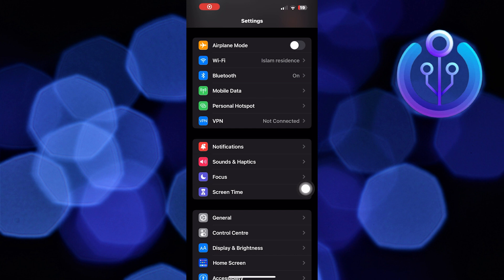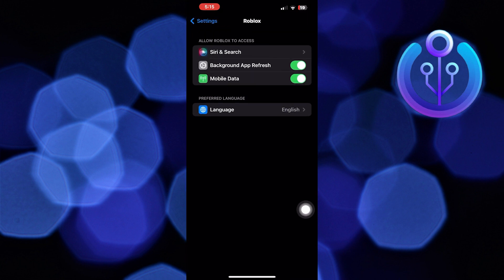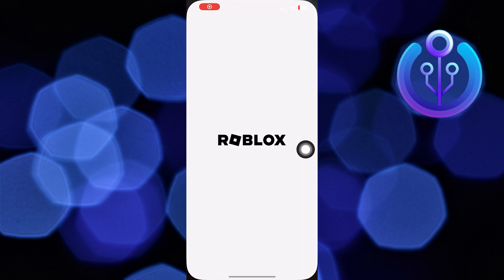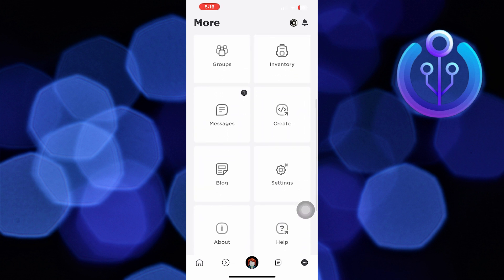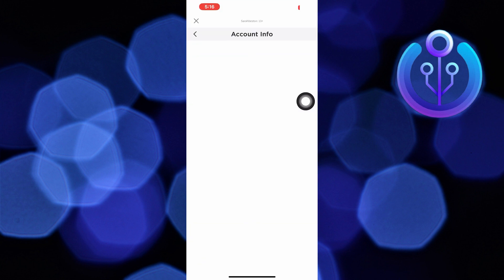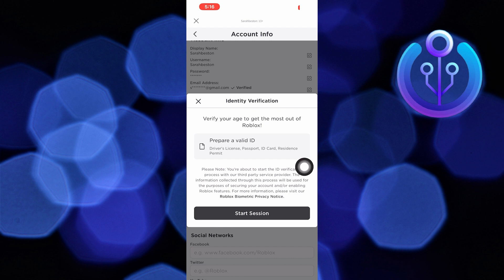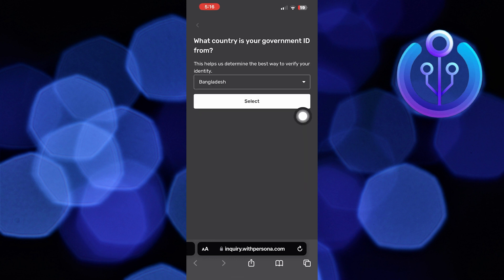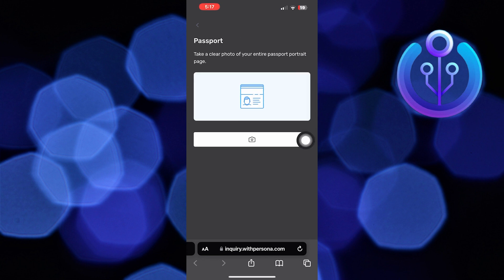How To Allow Camera Access On Roblox iPhone (Easy & New 2023)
In this tutorial, you will learn How To Allow Camera Access On Roblox iPhone  in easy steps by following this super helpful tutorial to get a solution to your problem!!